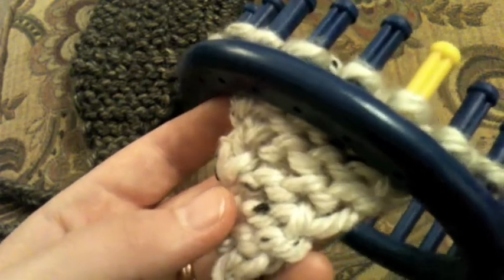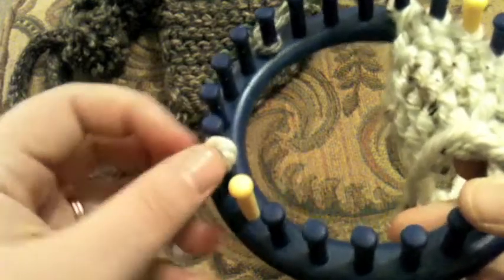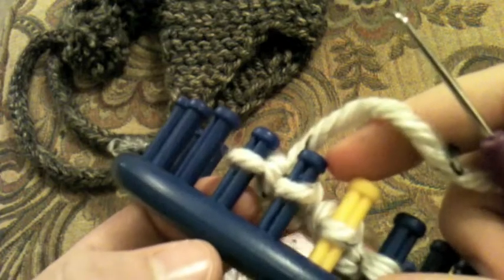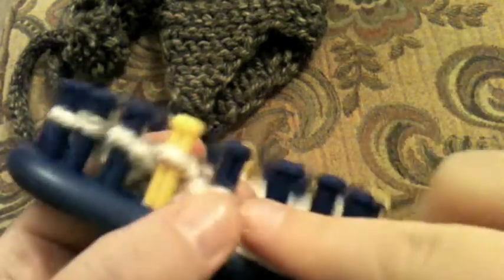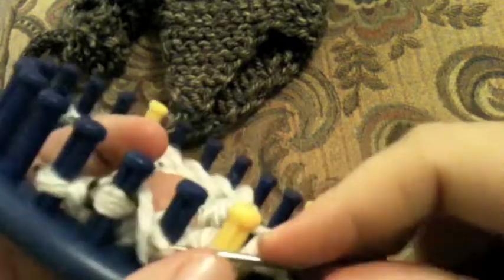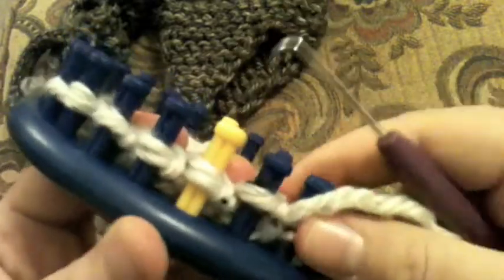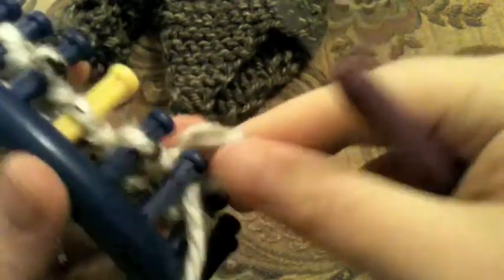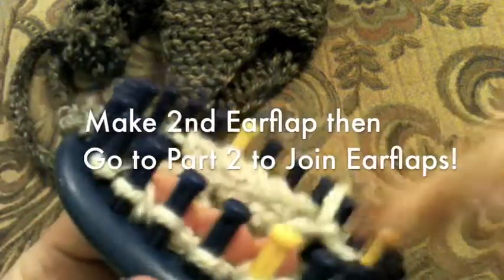Loom Knit: Earflaps Part 1 Start Earflaps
Learn how to make loom knit earflaps on hats or beanie aka hanging down triangles! Kristen of GoodKnitKisses shows you how to make them with the half stitch HS technique and the HH or Half hitch in a garter pattern. Jump to Part 2 after and learn how to connect them.

Using a 24 peg loom in tutorial. for any round loom and how many pegs use this link to help.

Thanks and Happy Looming!

Happy Crafting!!